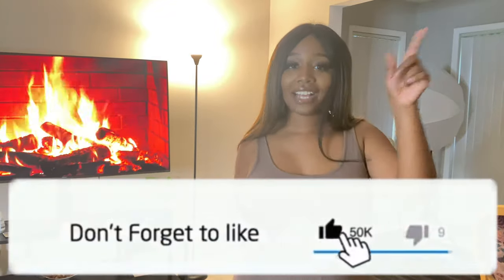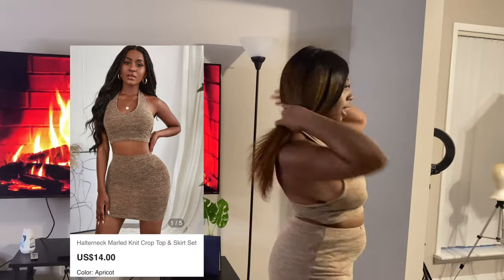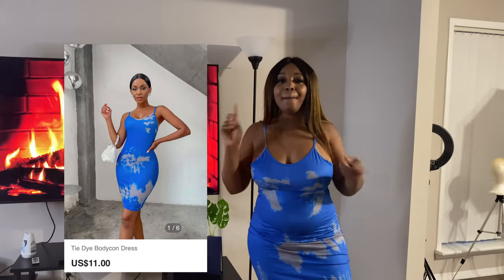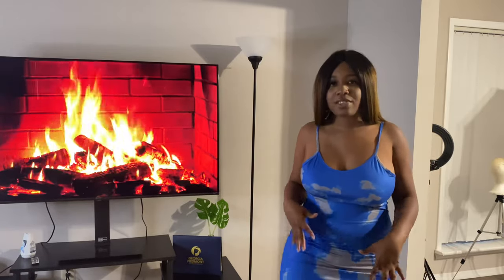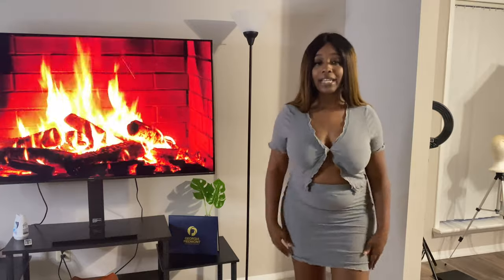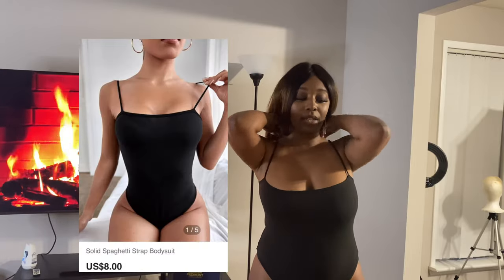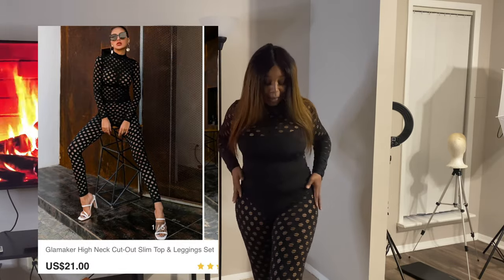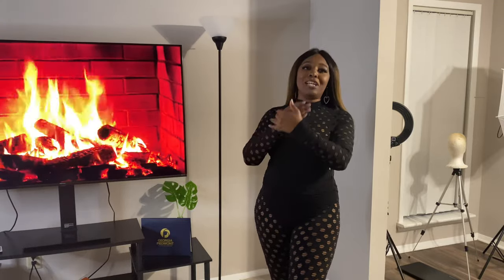IS SHEIN WORTH IT?! TRENDY SUMMER TRY ON HAUL 2021! *Affordable* with links!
Links:

Everything Is In the Size 8/10 ✨